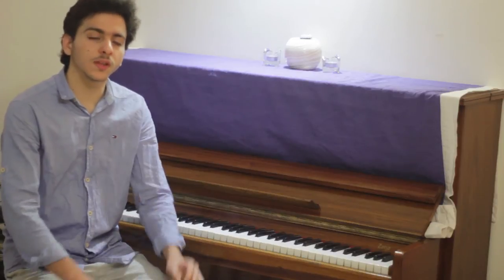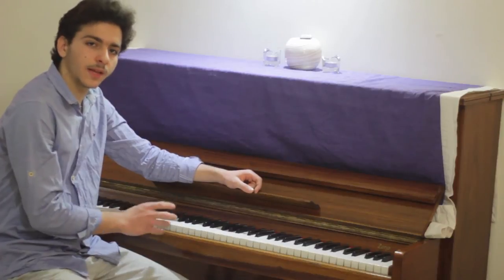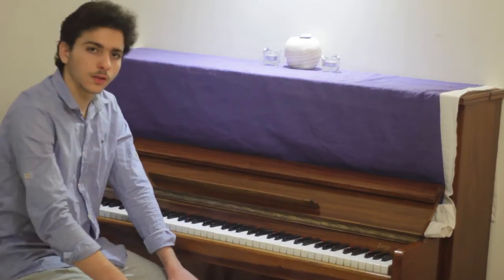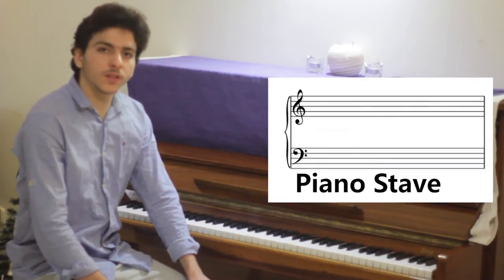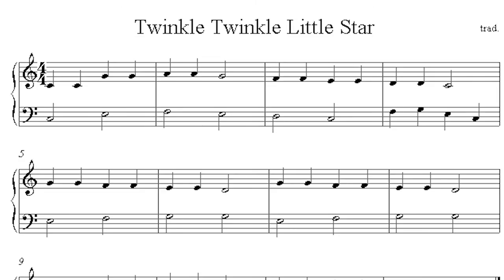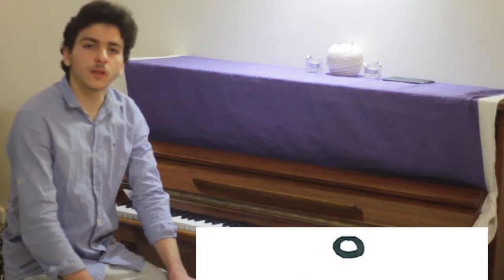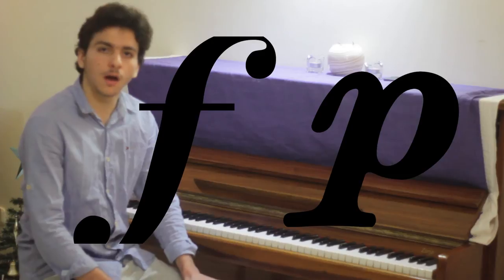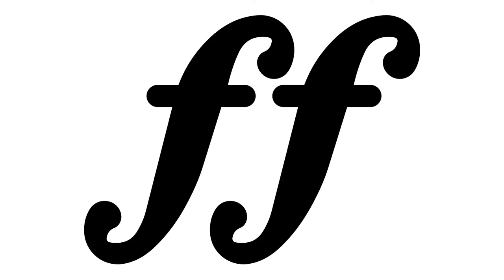Piano lesson Part 1: The basics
In this video:
Anatomy of the piano
Notation (stave, clefs, mesures and bars)
The notes (Do, re, mi...)
Expressions (piano, forte...)
The note family (semibreve, minim...)